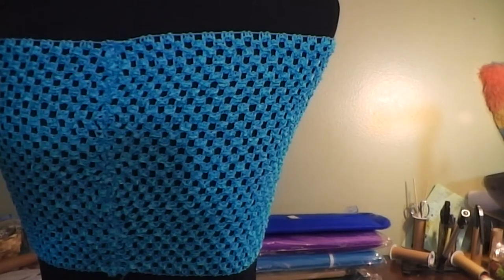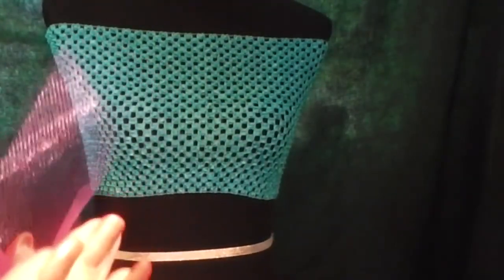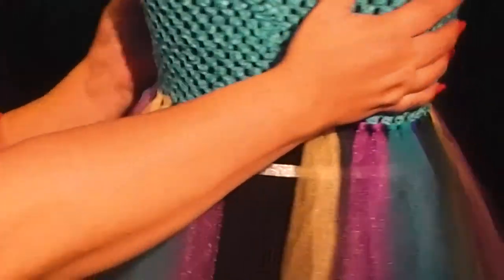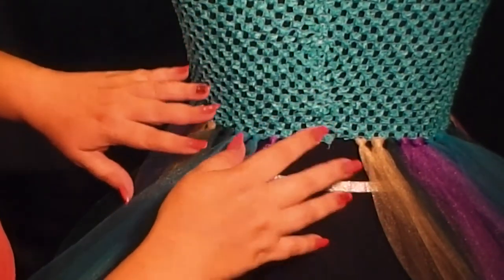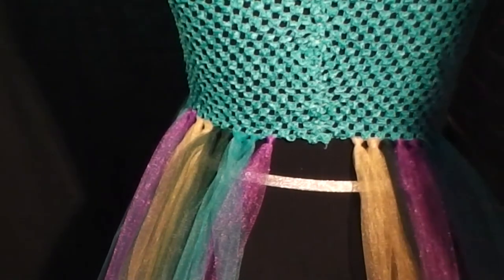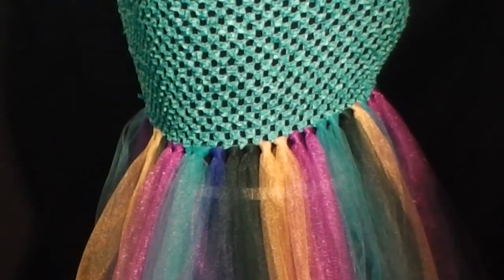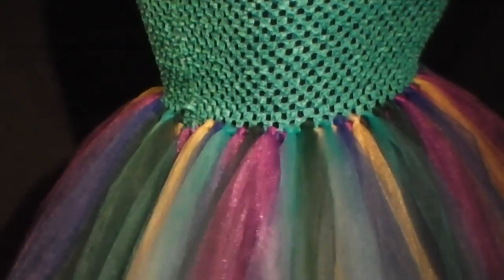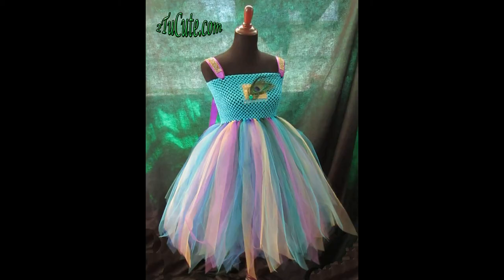How To DIY An Adult Peacock Tutu Dress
Let's make a stunning Peacock themed tutu dress! Adult size!  See part 2 for the feather and rhinestone accented top!  No time for DIY? No worries, we are happy to create something especially for you!